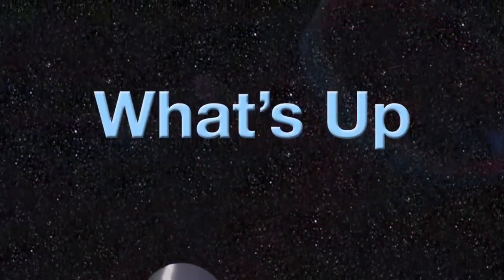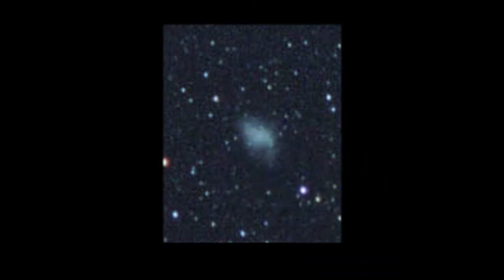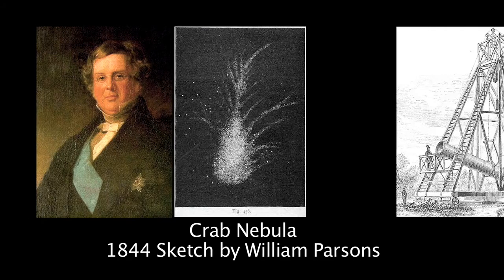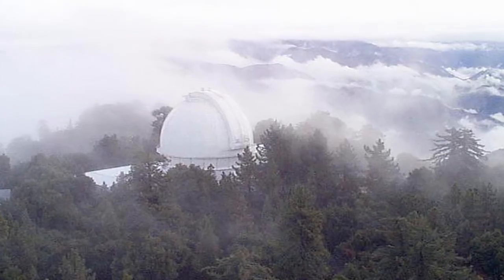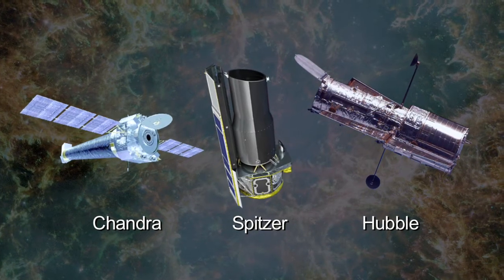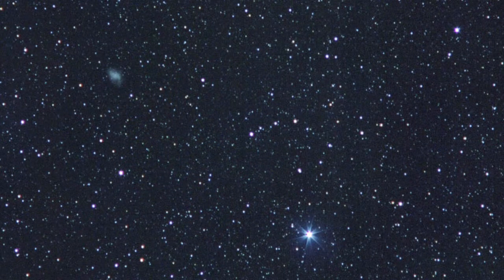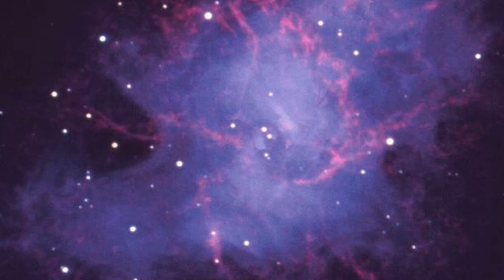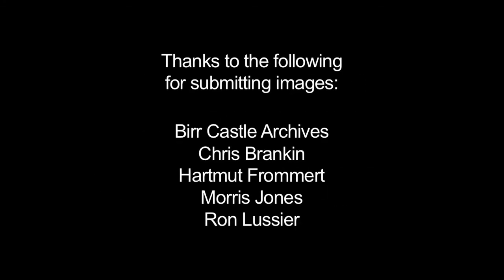What's Up For Nov. 2009? Crab Nebula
This month you can see the remains of  a stellar explosion visible in 1054 - the Crab Nebula. And the Leonid meteor shower is on the 17th